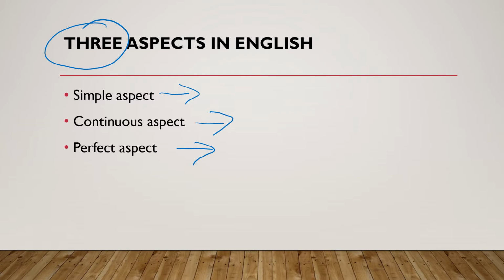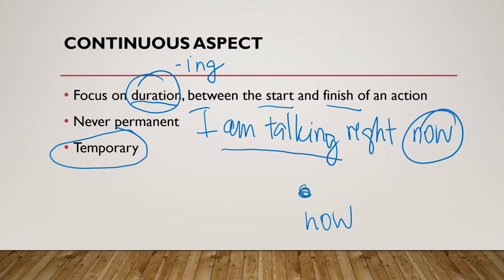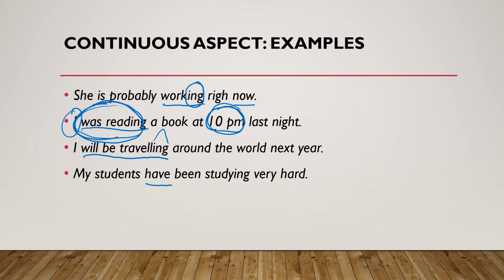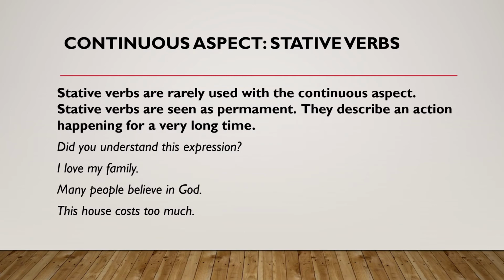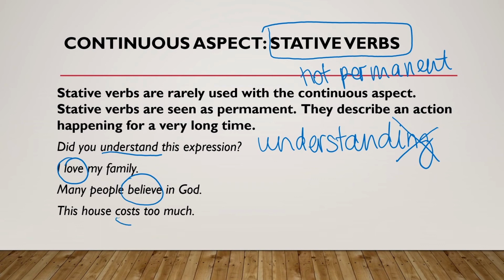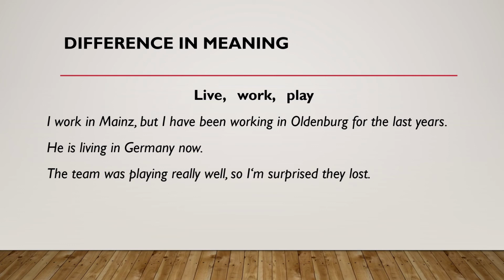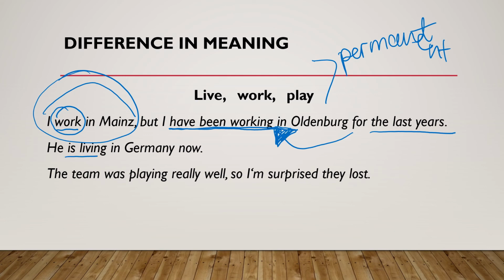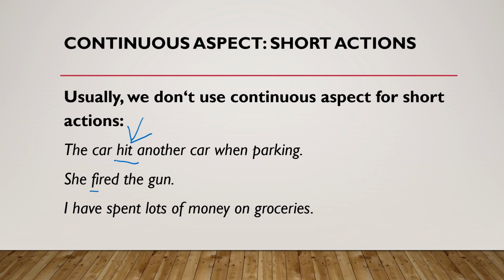The continuous aspect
In this video, we will take a look at continuous aspect in English and how to use it.